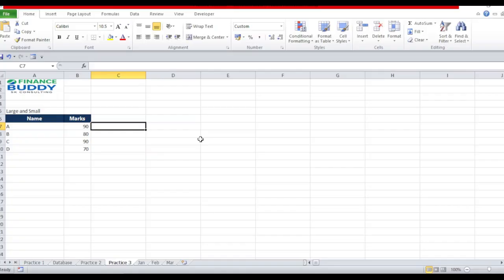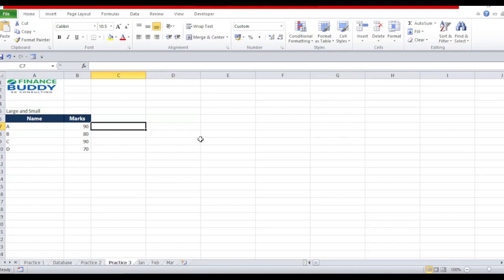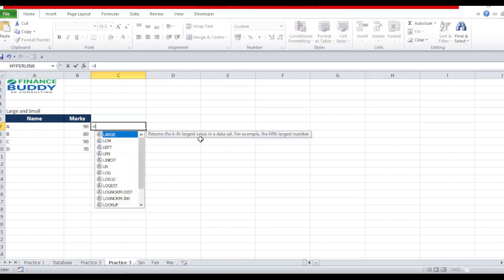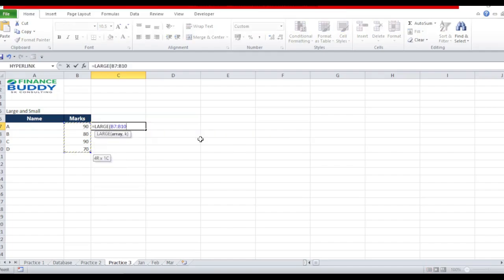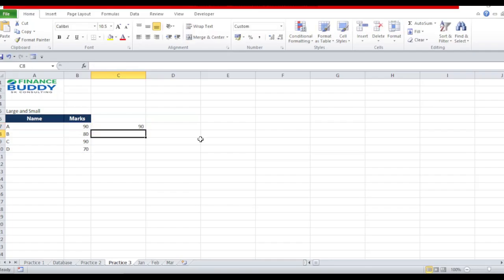How to Find the 2nd, 3rd or 10th Highest Number in Excel | LARGE & SMALL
Need to find the highest, lowest or a specific-ranked value from a list? Learn how LARGE and SMALL can quickly return the 1st, 2nd, 3rd or any ranked value in Excel.

In this video, you'll learn:

✅ How LARGE & SMALL functions work
✅ Find the 1st, 2nd, 3rd highest or lowest values
✅ Analyze data more efficiently